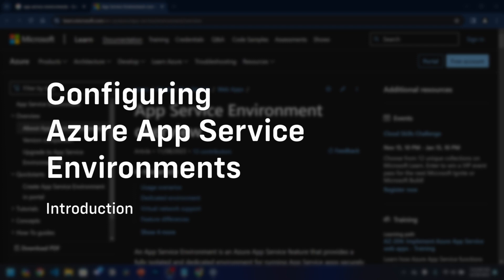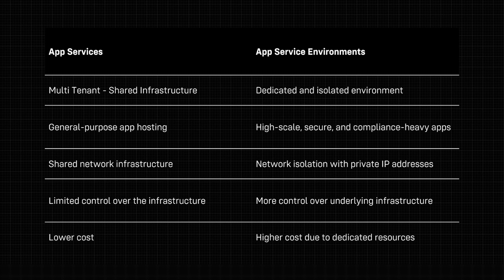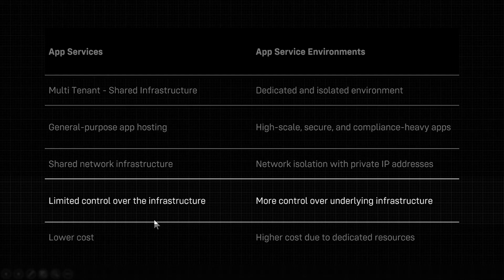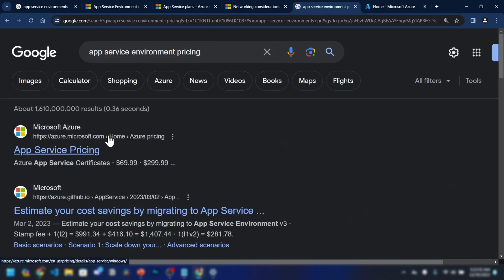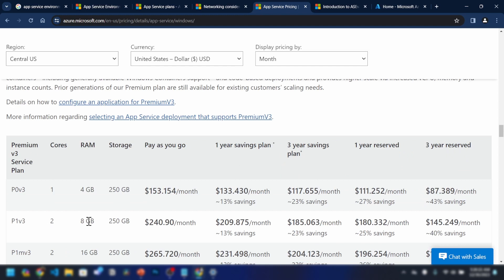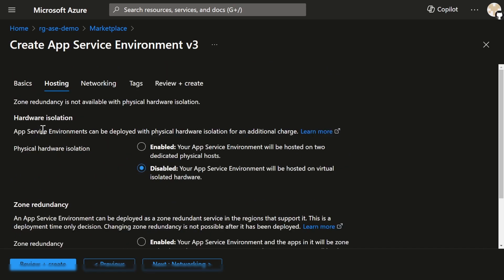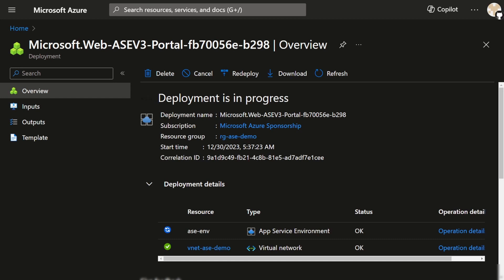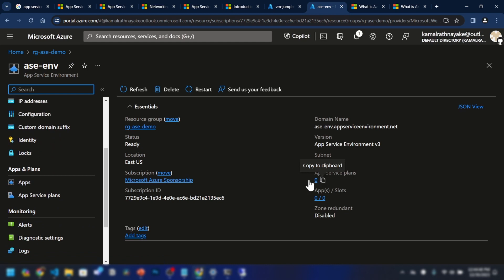Introducing The Azure App Service Environments Series!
Welcome to my series on Azure App Service Environments! In this video, I'll introduce you to the world of ASEs and walk you through configuring your very first ASE.

00:00 Intro
00:57 App Services vs App Service Environments
03:04 When you NEED ASEs over App Services
04:08 Pricing Comparison
06:08 Demo - First ASE
09:20 Demo - Creating Web Apps
11:53 Demo - Deploying VM and Private DNS Zone
13:00 Troubleshooting Guide

Here's a sneak peek at what's ahead:

Deploying with IAC (Terraform, Bicep + ARM): Streamlining deployment processes
Private Endpoints and Key Vault, Azure SQL, Cosmos DB: Secure integrations demystified
Internal and External Deployments with Azure DevOps: Navigating deployment strategies
Application Gateway Integration: Enhancing app accessibility
Network Architecture Overview: Dive deeper into ASE's network structure Check it out here!
Hybrid Connections: Bridging the on-premises and cloud worlds
Firewall Configuration for Outbound Traffic: Keeping it secure beyond the ASE bubble